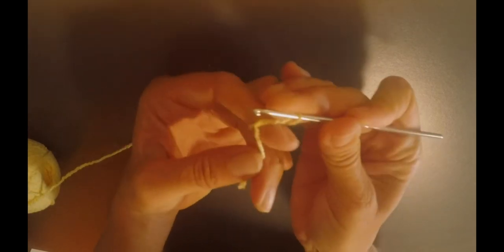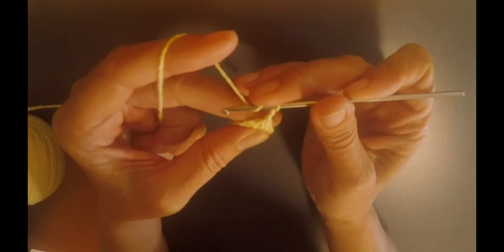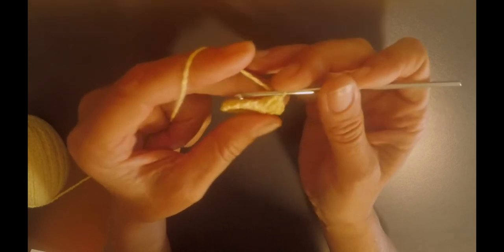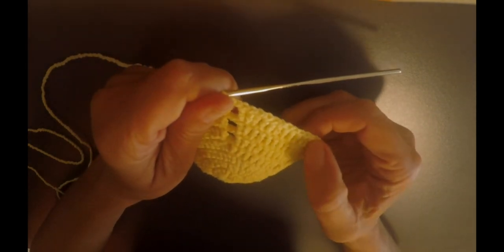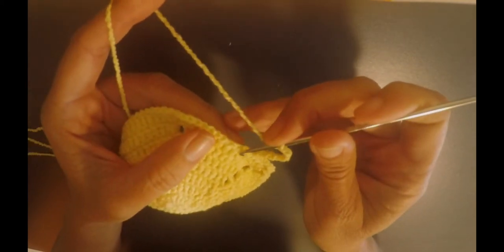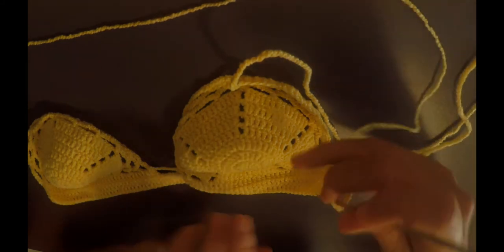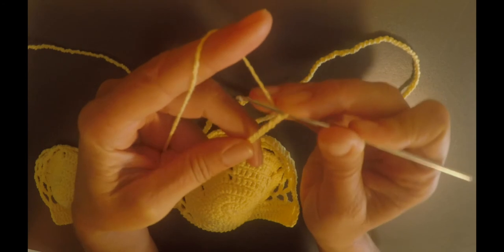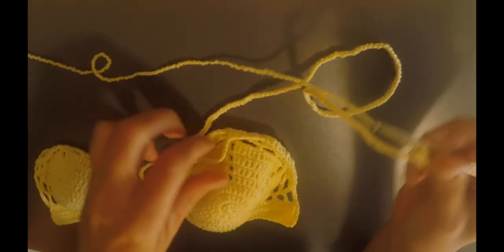DIY Crochet Bikini Pattern Mahina top! SAND DOLLAR crochet top!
// LINKS

Learn more about Creative Swimwear and the designer Fabi Correa! And find resources to create your own swimwear:

// MATERIAL AND CAMERA USED:

Yarn used for this pattern:
or this one if available
Hooks that I like for making swimwear:
Camera I'm using to film my patterns:
Tripod I'm using to film patterns: